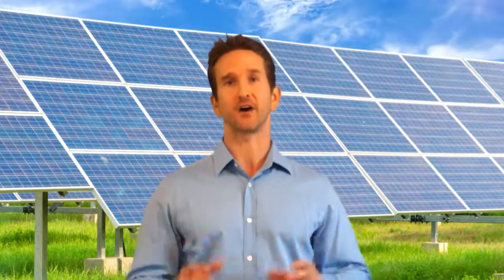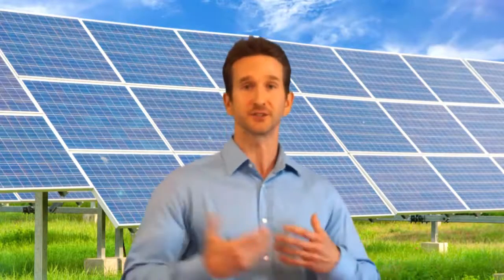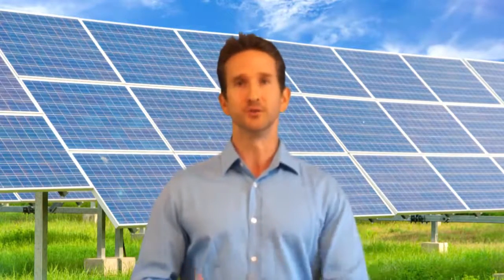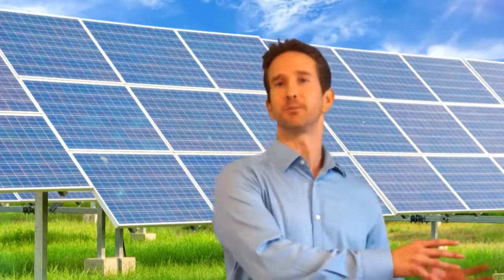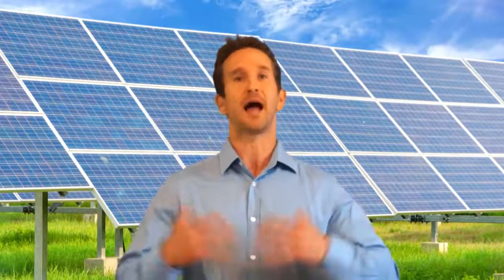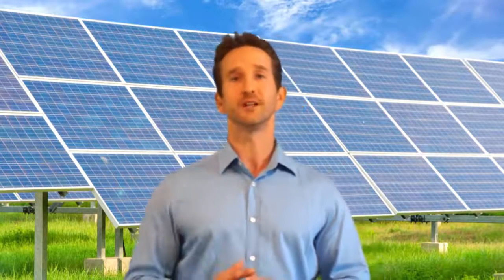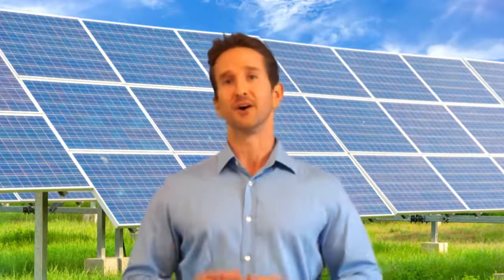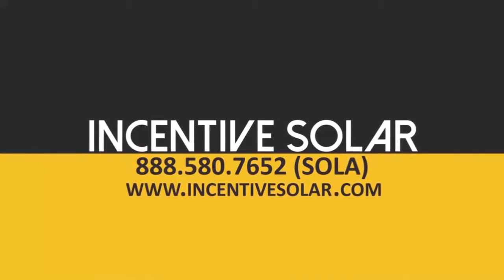What happens to the energy that my solar system produces in excess?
Ben from Incentive Solar answering the most common solar questions. Today's question: "What happens to the energy that my solar system produces in excess?"